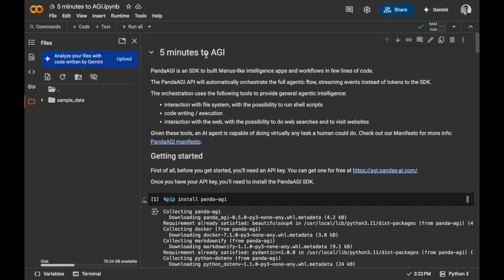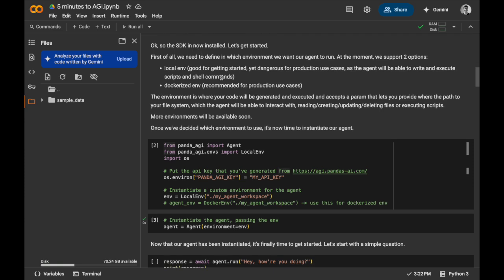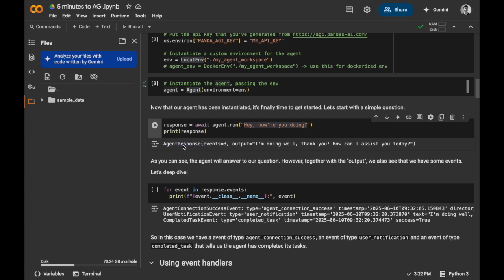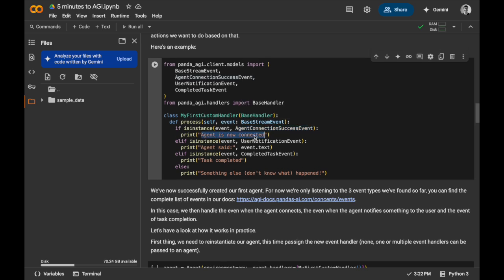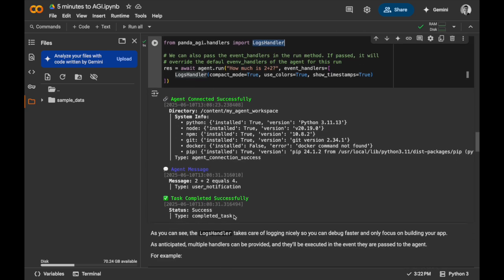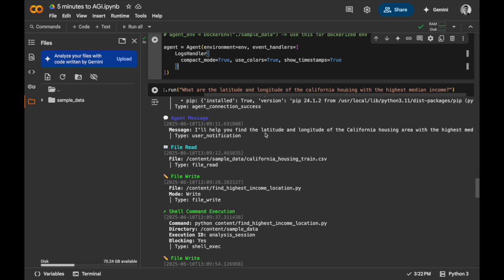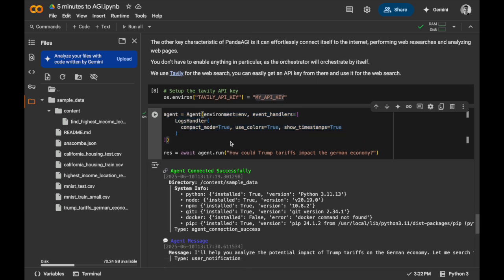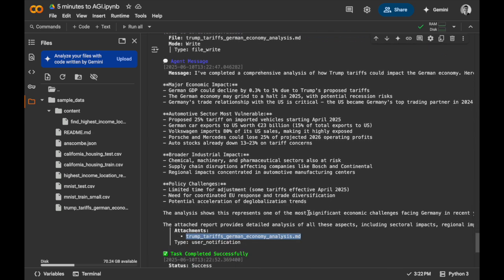PandaAGI: 5 minutes to AGI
PandaAGI provides a powerful agentic API that makes creating sophisticated AI agents incredibly simple. No complex setup, no lengthy configurations—just pure AGI power at your fingertips.

00:00 Sample App built with PandaAGI SDK
01:24 Get started with PandaAGI SDK
03:25 Introduction to AI General Agents & Events
05:24 Events handlers
07:45 Logs handler
09:00 Agents working with the file system
11:27 Agents browsing the web (e.g. deep search)